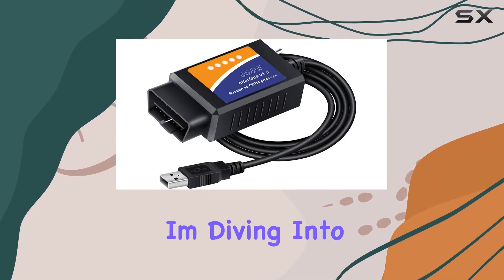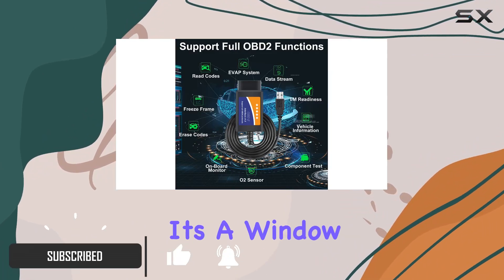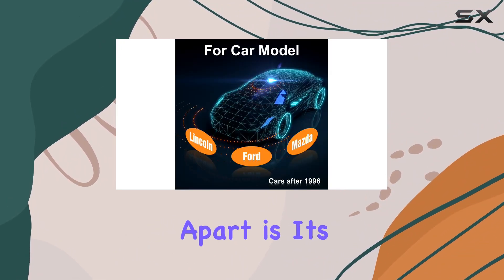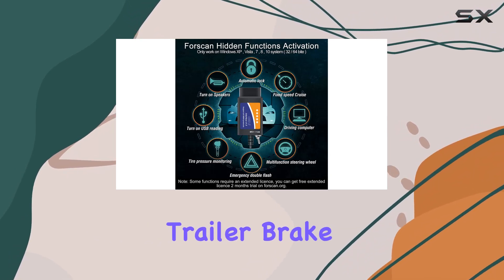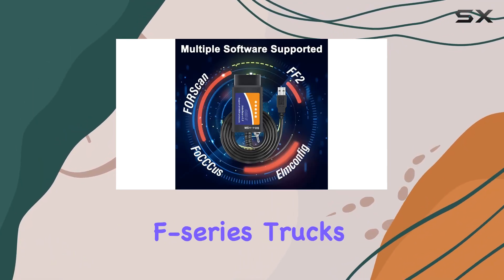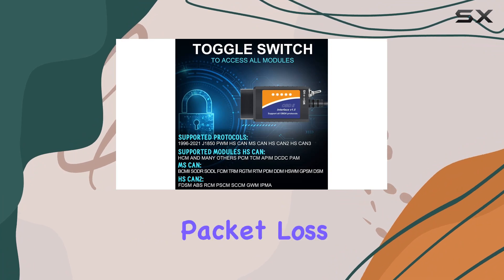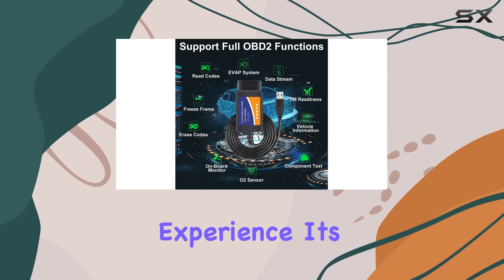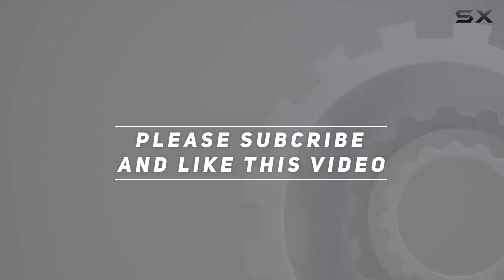FORScan ELM327 OBD2 USB Adapter Review - Unlocking Hidden Features!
0:00 Intro
0:06 Review

Things that we mentioned in this video:
FORScan ELM327 OBD2 USB : B07MQ8GHG3